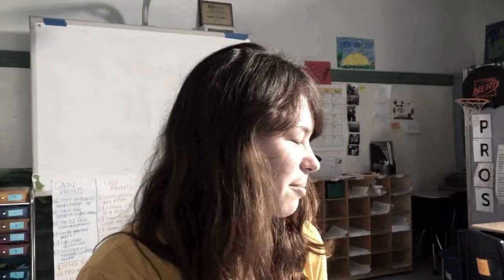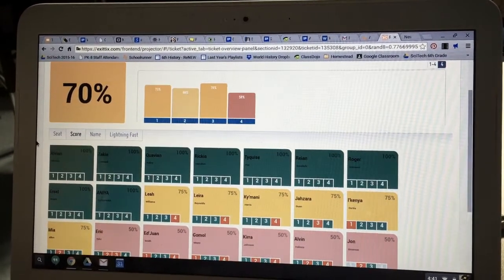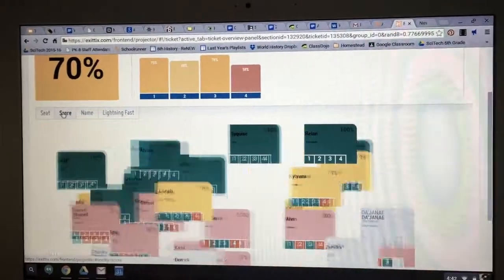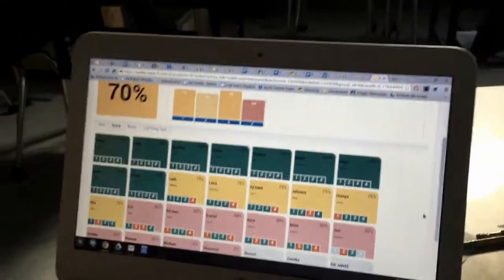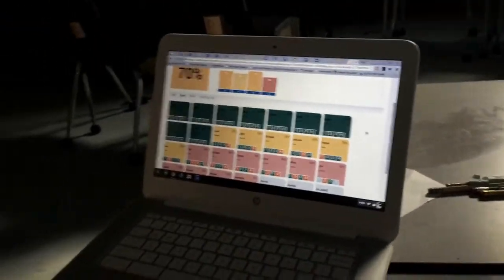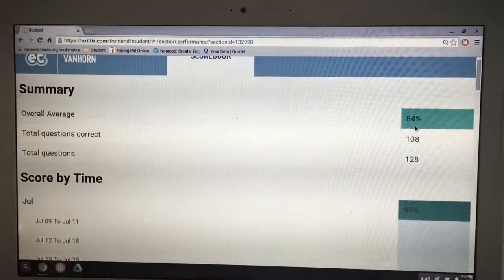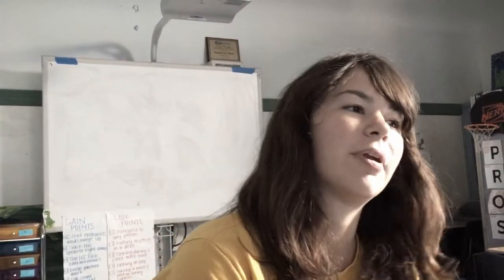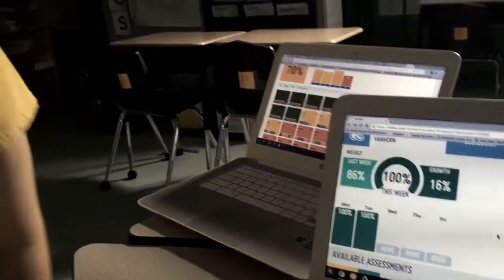STA - Vanhorn - exit ticket student view